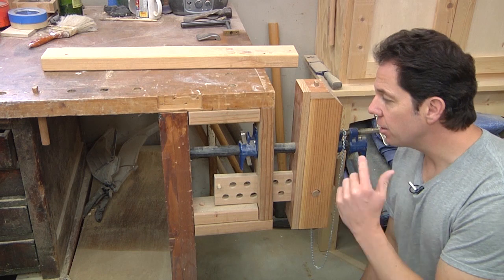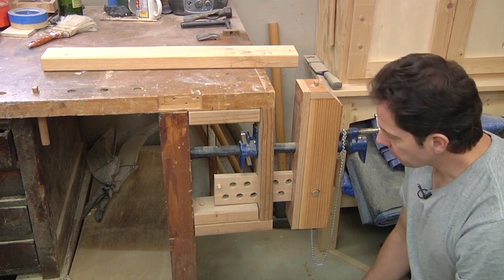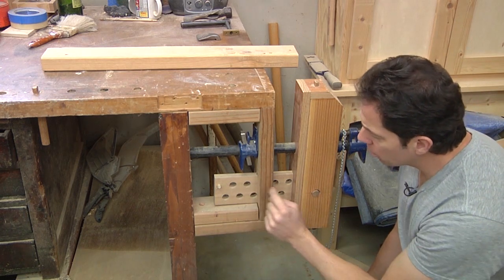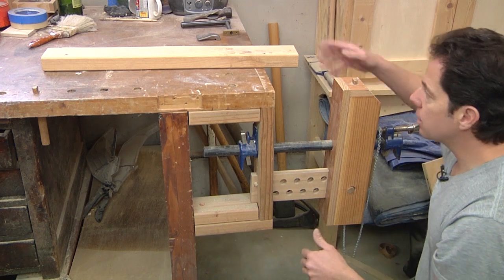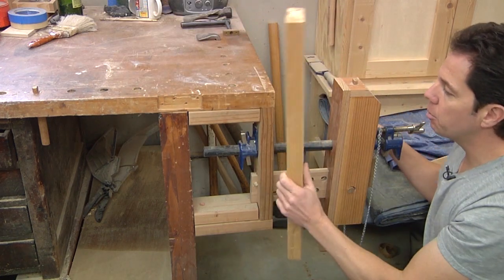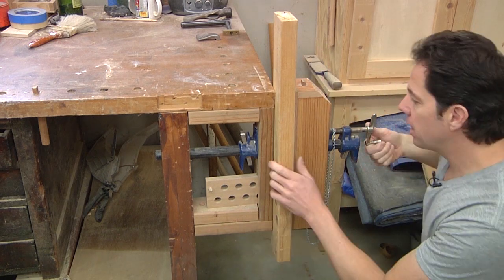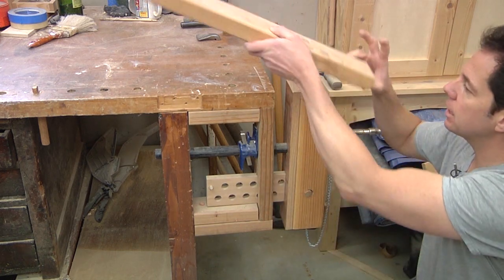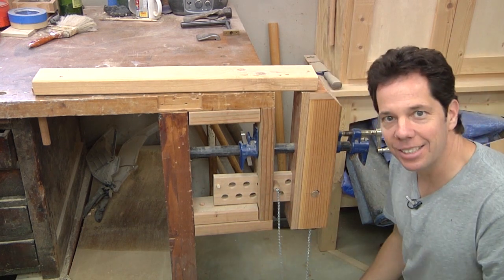World's BEST and Super CHEAP Tail Vise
It's not just Good Friday, it's a great Friday. Why? Because here is the BEST tail vise you will ever need. I have two of them and they never give me any trouble. It's so simple, you will wonder how you lived without it for so long. Simply it's a pipe clamp And i used the Irwin Tools Pipe Clamp
NOTE- in the video i said drill 1 1/2" hole. I actually used 1 1/4". BUt it makes little difference.